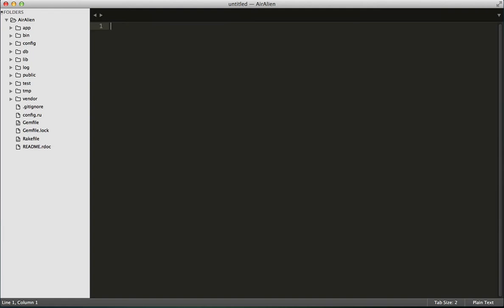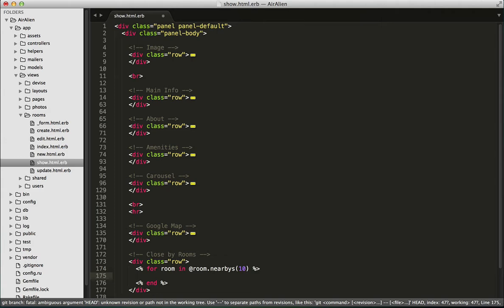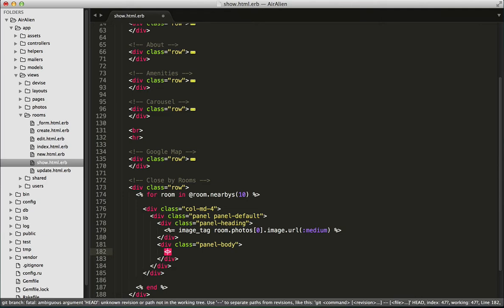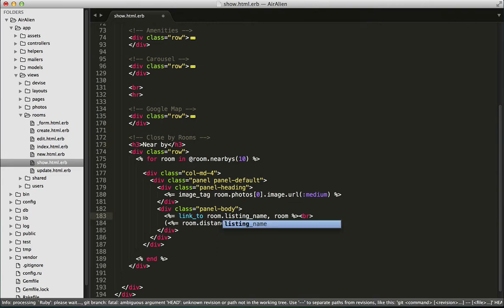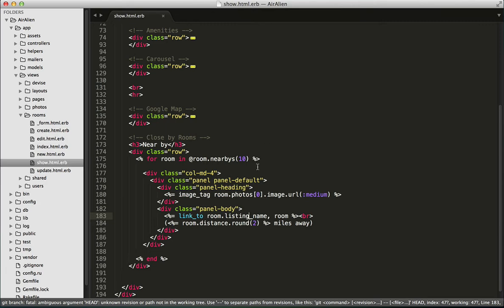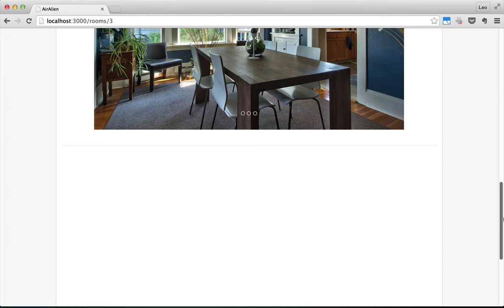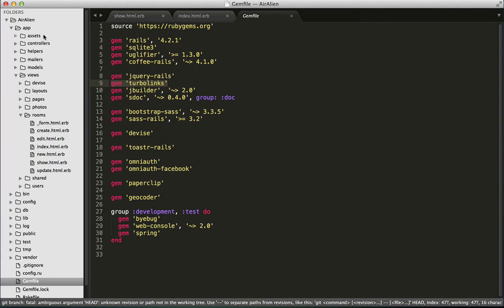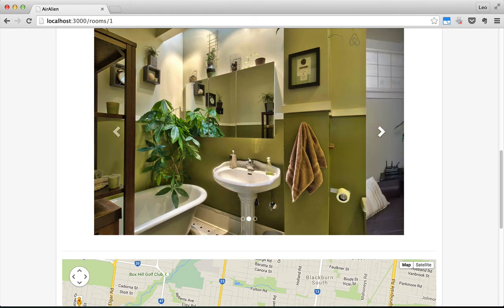Lesson 35 Add Close By Rooms